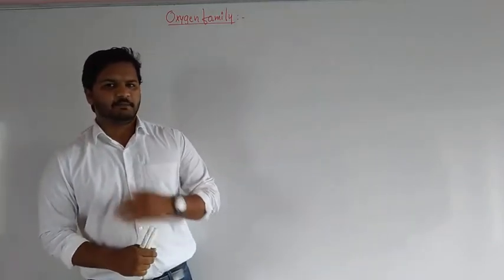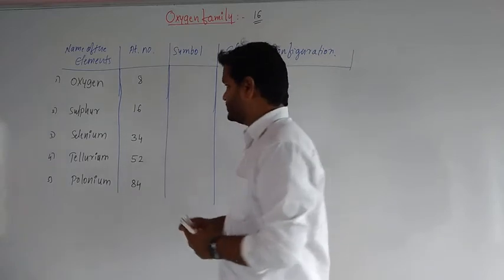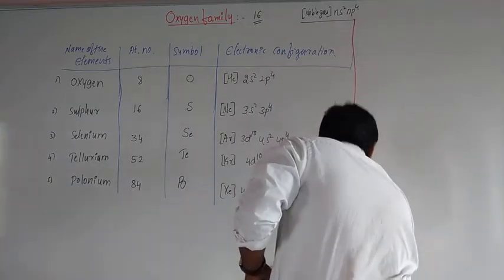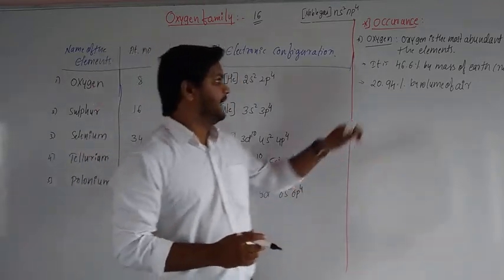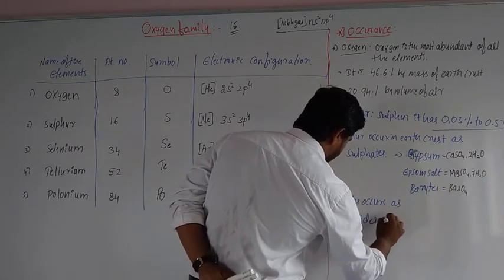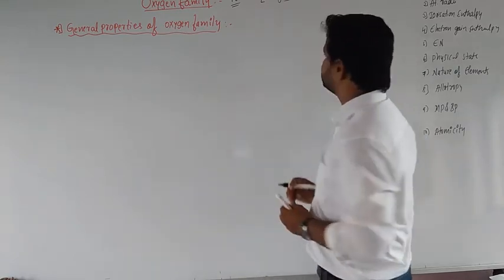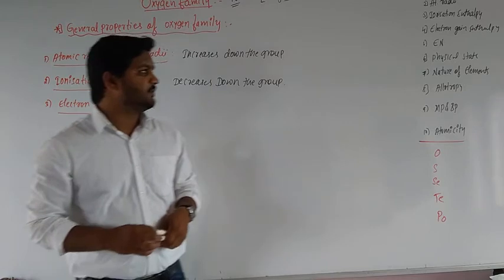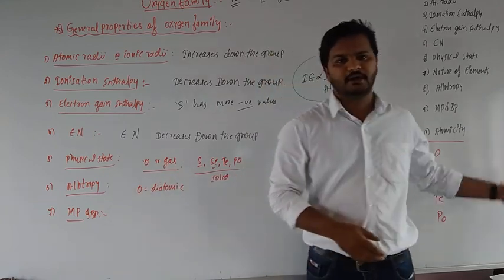The p-Block elements. Part-9 Oxygen family